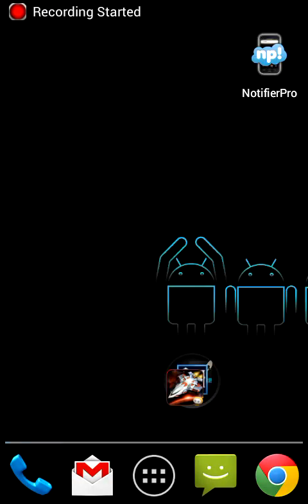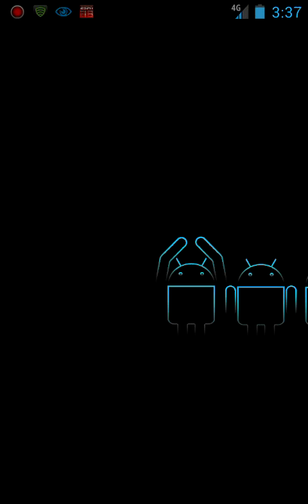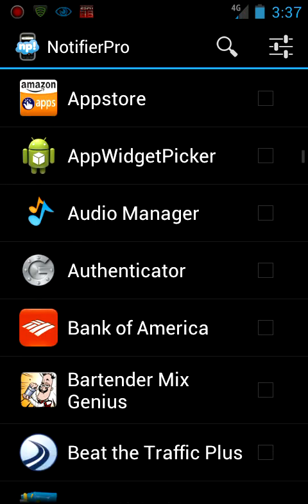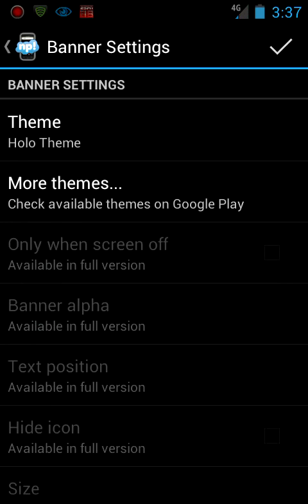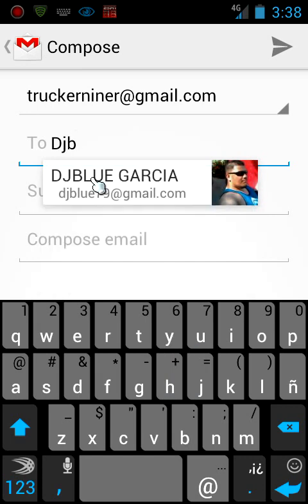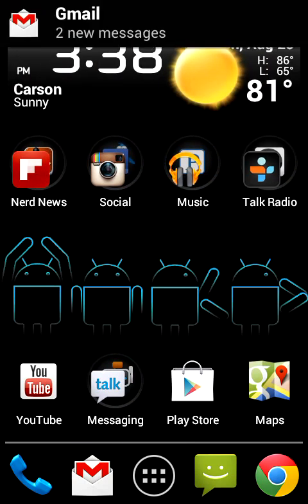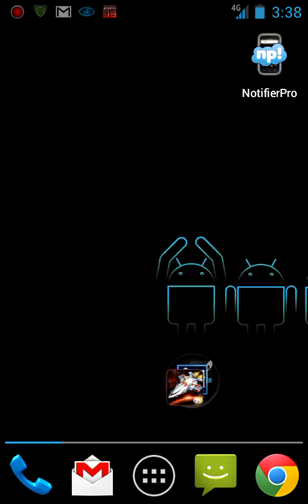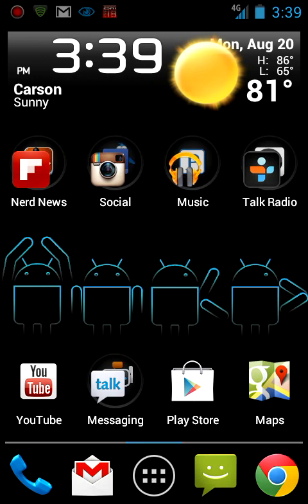Notifier pro app of the week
Nice app to get notifications